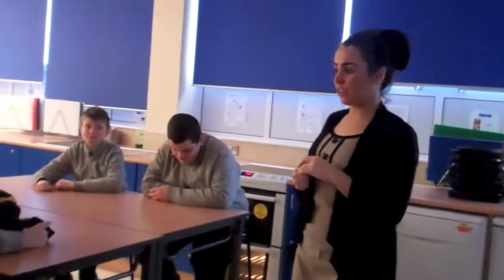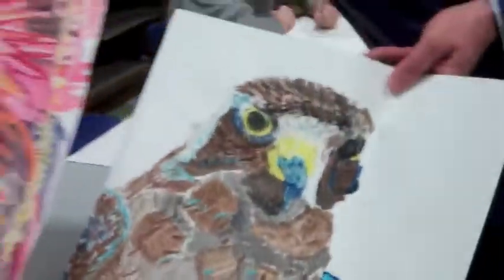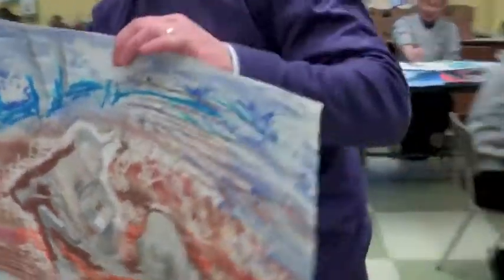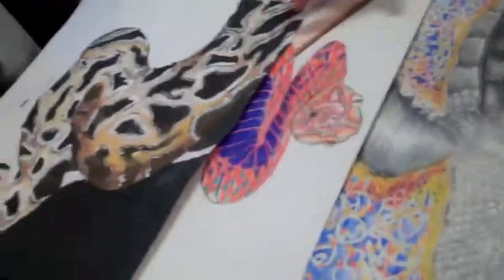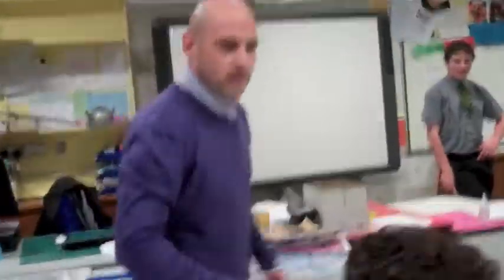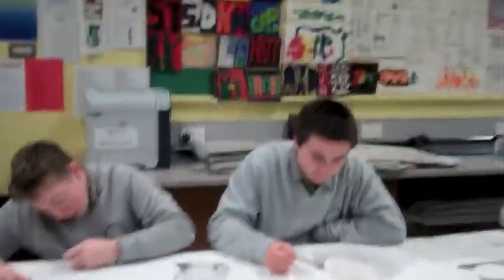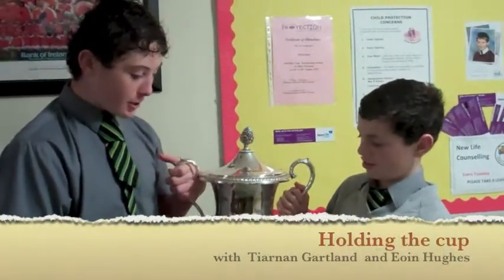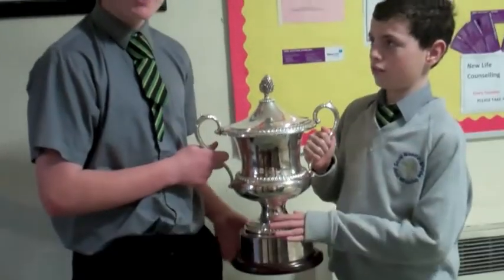st brigids tiarnan